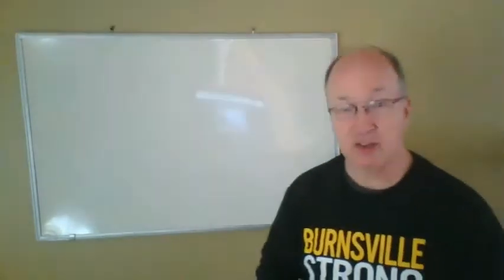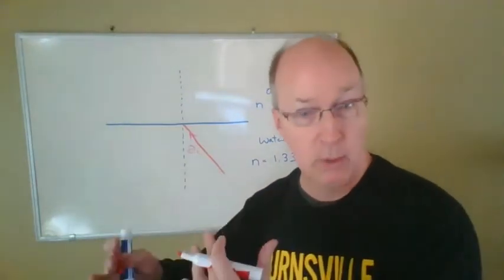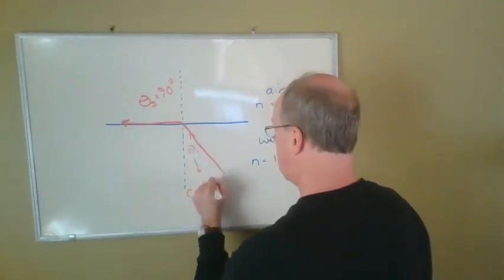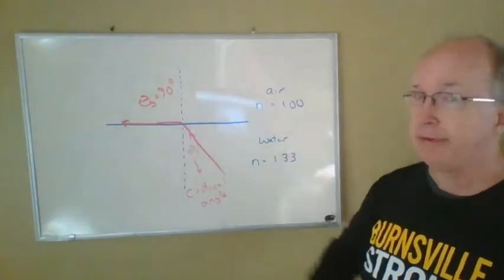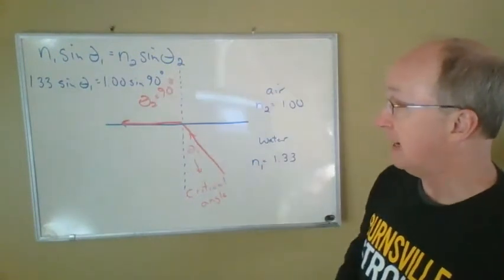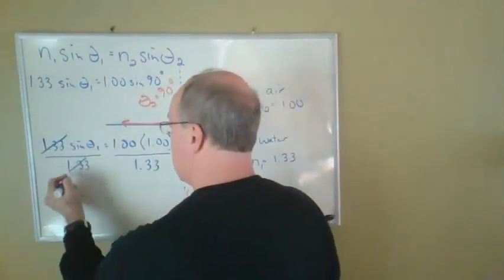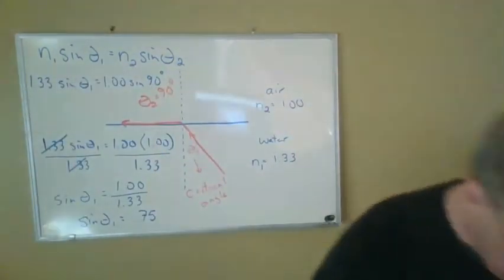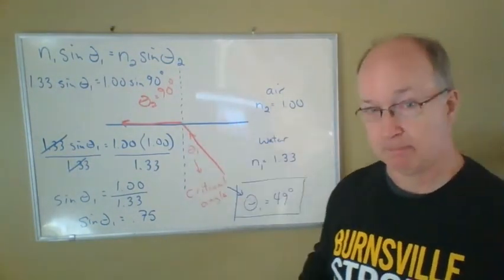Total internal reflection example problem